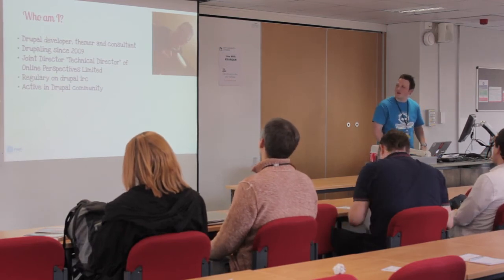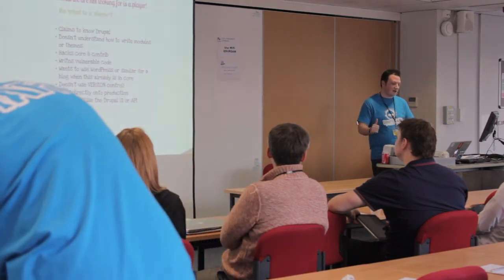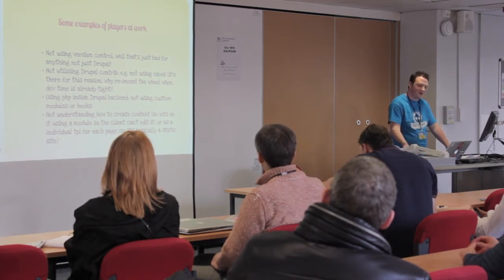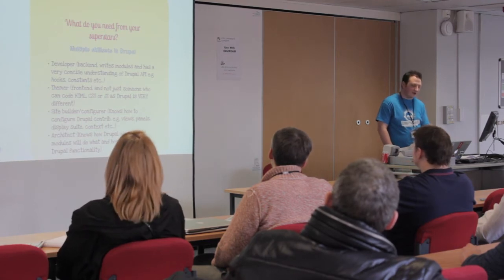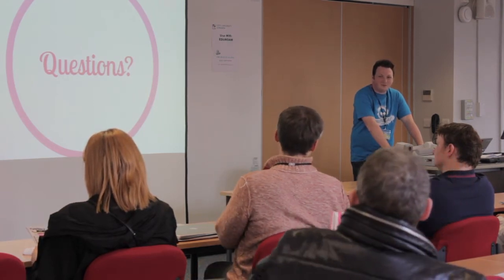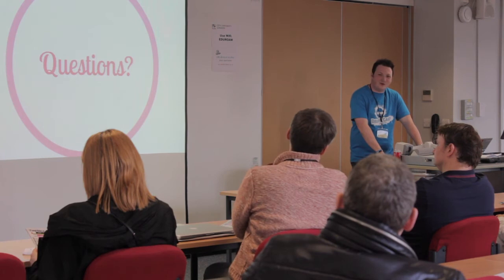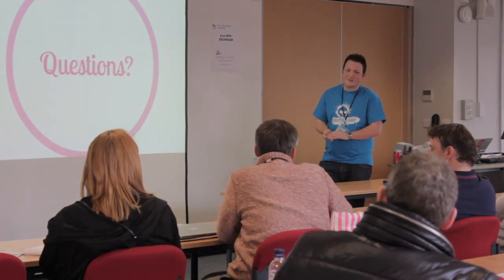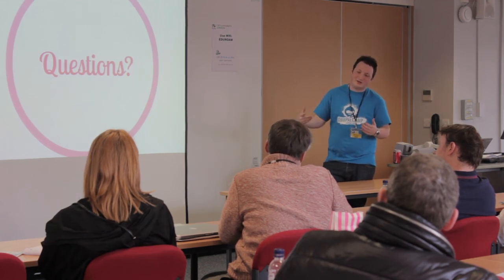DrupalCampLondon 2013: Drupal superstars vs players - Alex Burrows, Online Perspectives Ltd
DrupalCamp London 2013: Drupal superstars vs players by Alex Burrows from Online Perspectives Ltd.

So you have just won a big contract and don't have the resource or skill inhouse? What are your next steps to deliver and succeed?

This session will run into what you need to do in order to succeed, what skills you need for the project, planning, development, testing and deployment. When working on a big Drupal project you need the right people in order to succeed, have they been working on Drupal before or are they claiming to have, what proof do they have to show this?

This is a very popular question that recruiters and agencies constantly ask, and will help you find out the superstars from the players and not waste any time you don't need to waste in finding them.